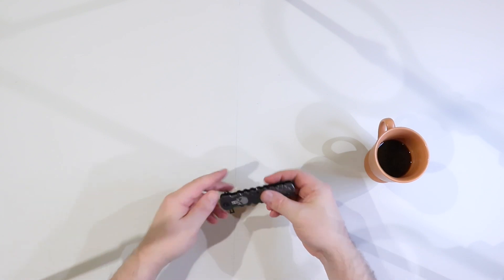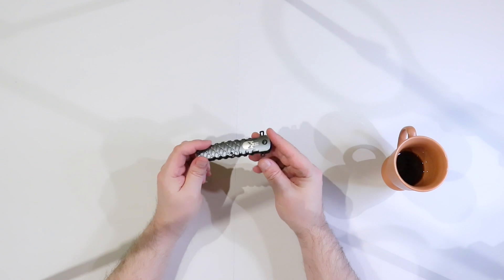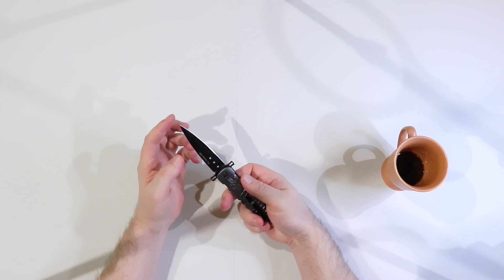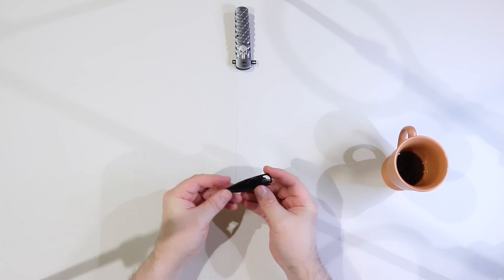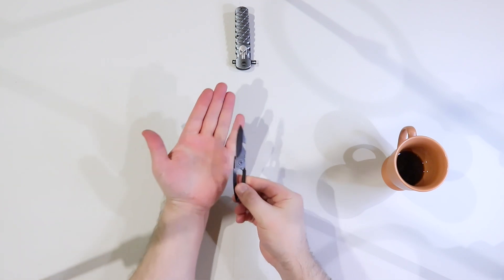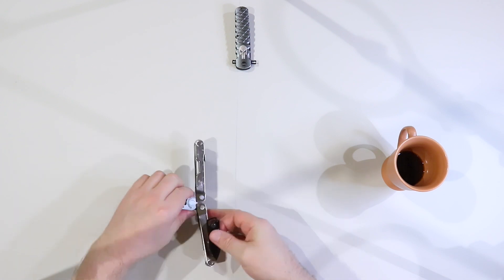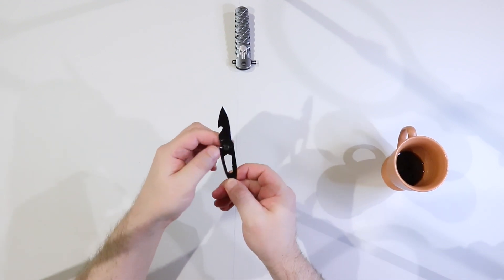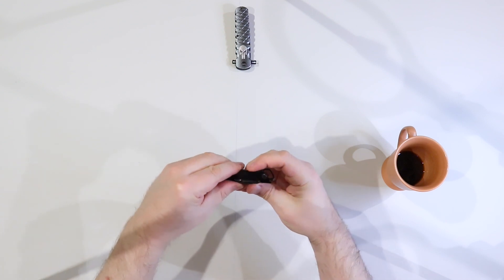A quick look at my unboxing knife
A quick look at the knife I plan to use for my unboxing videos. I've had this knife for a few years.